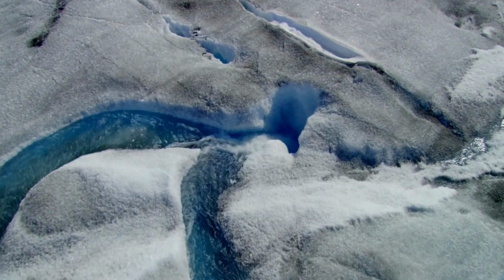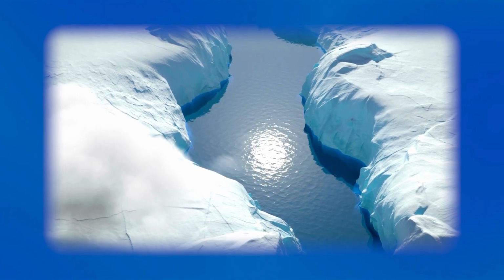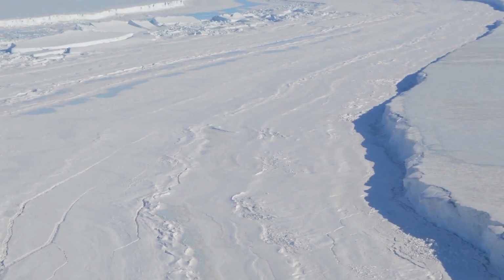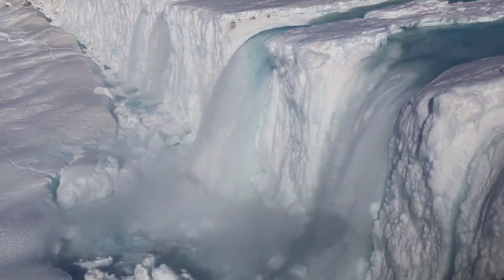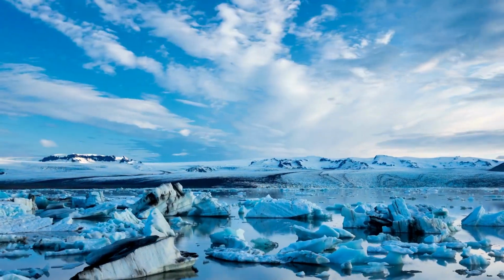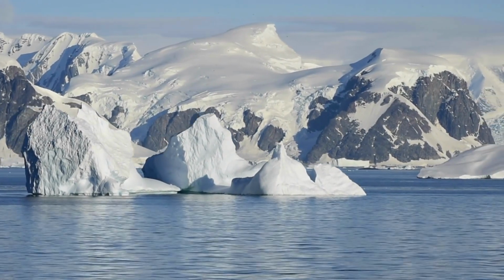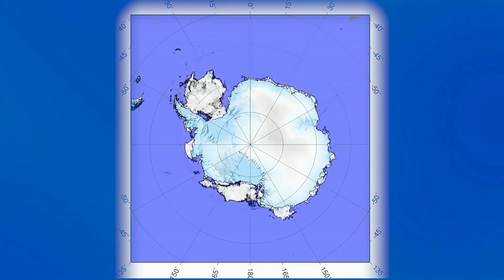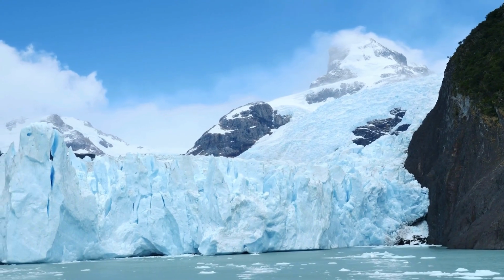How Is The Ice In Antartica Formed? | How Is It Created | Space Mystery